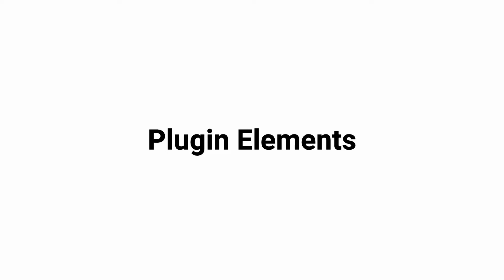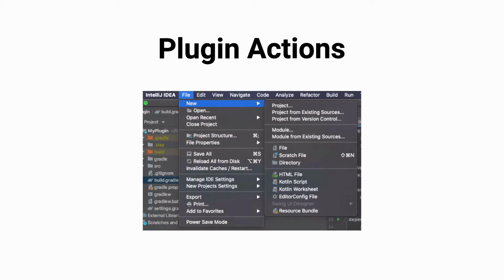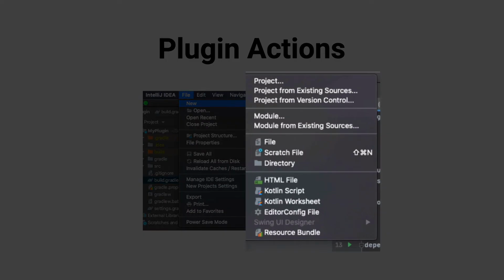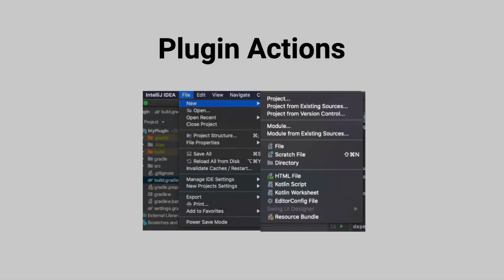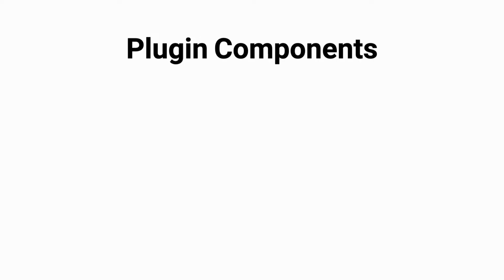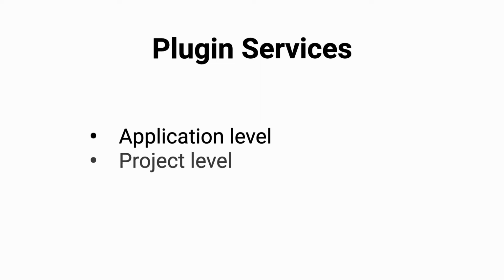Building a plugin for Android Studio #3: Plugin structure (Action, Service, Component & Extensions)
In this lesson we will have a look at the main components that we will use in our plugin: actions, services, components, extensions and extension points.